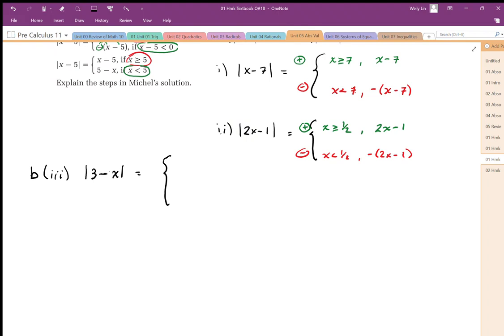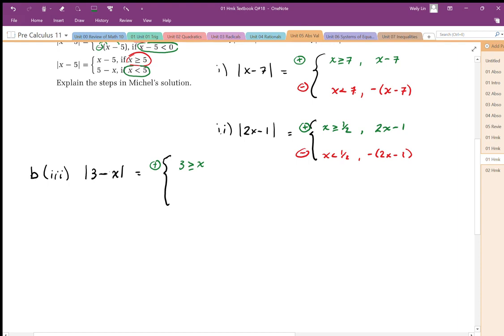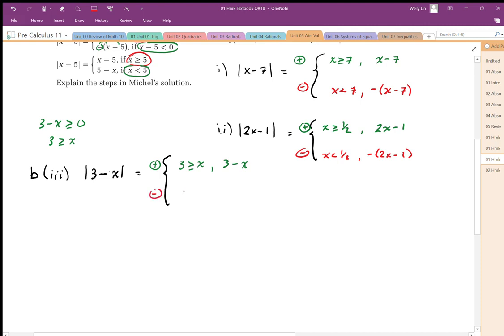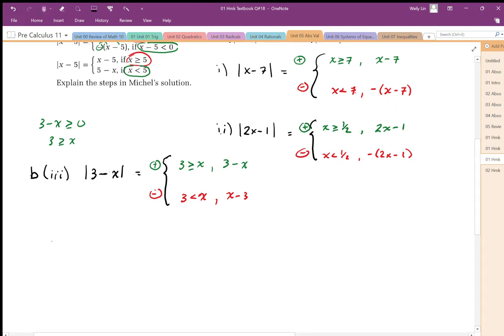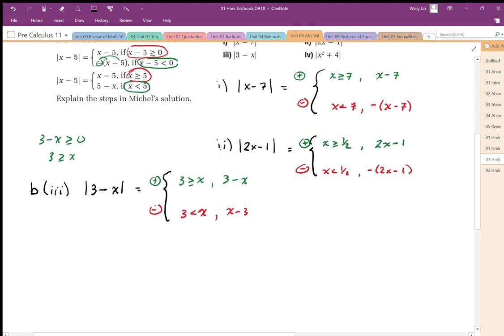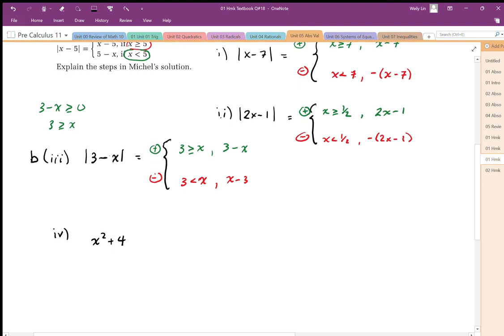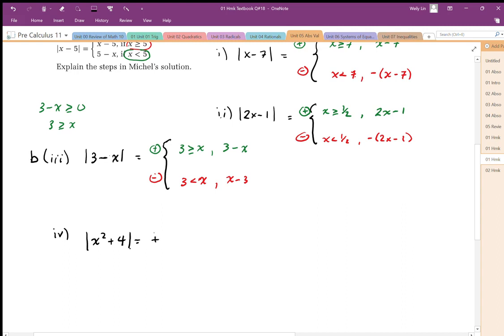01 Hmk Textbook p366 Q#18b(iii,iv)